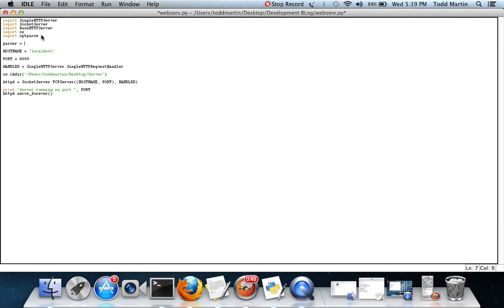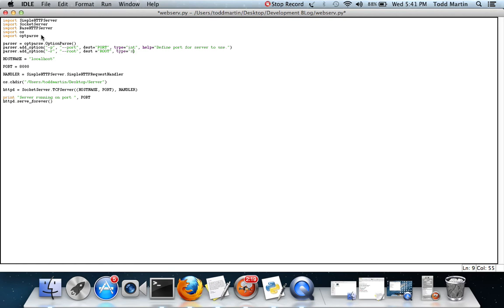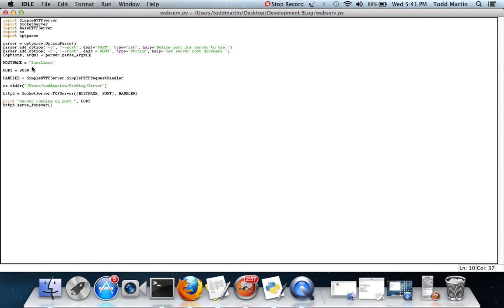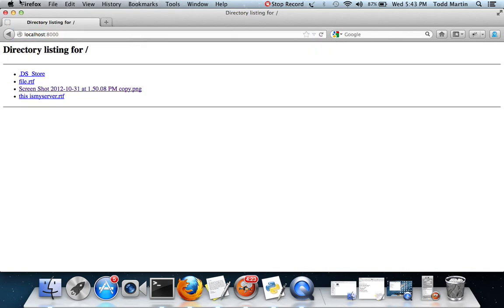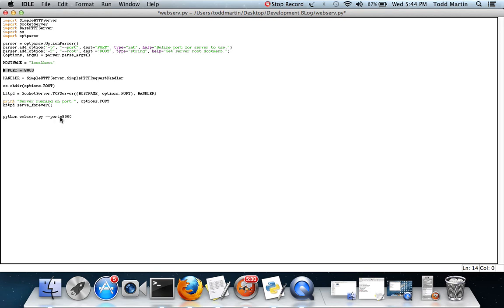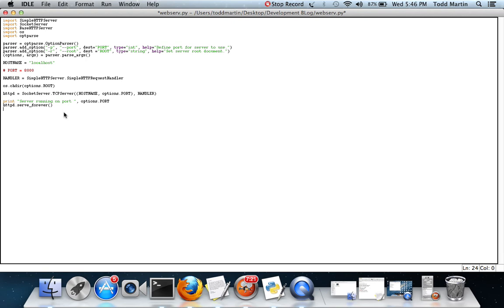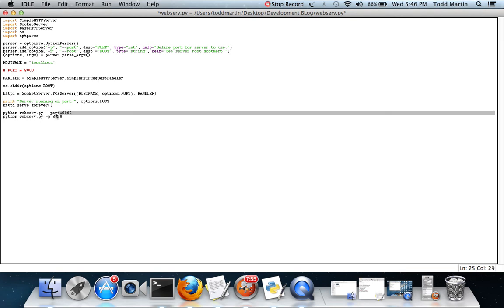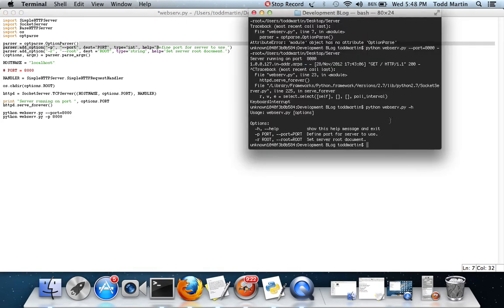HTTPServers Part 3 (Python)